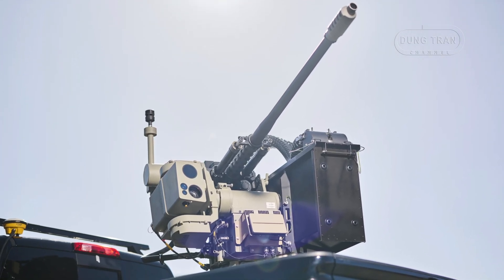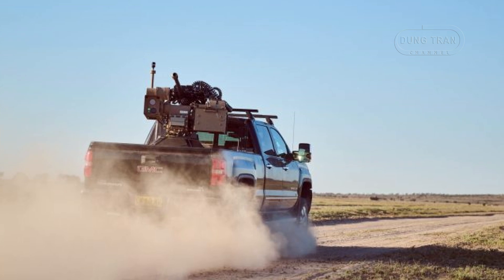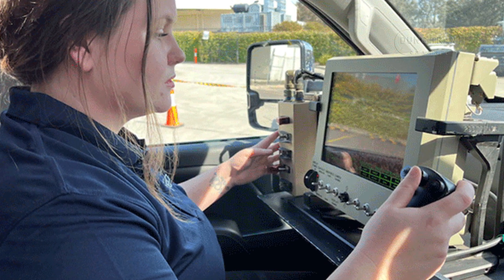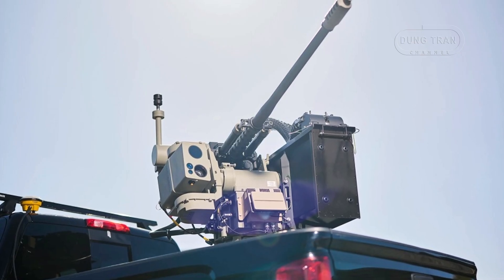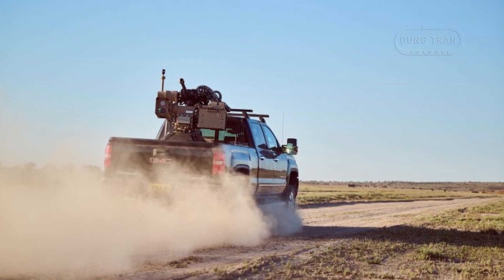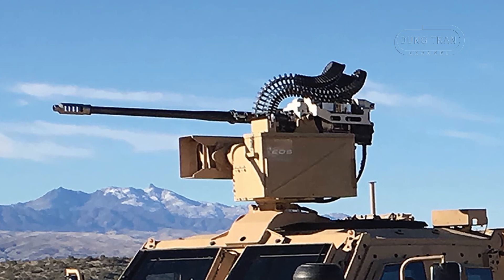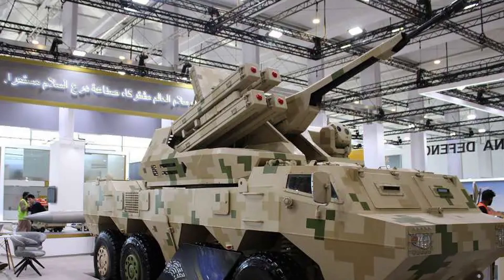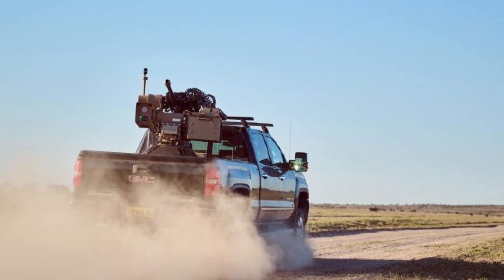Australia's Slinger Anti-Drone System: High-Tech Answer to Low-Cost Threats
Discover the Slinger, Australia’s cutting-edge anti-drone system developed by Electro Optic Systems (EOS). Introduced in 2023, this lightweight, cost-effective weapon is designed to neutralize small drones with precision — all while keeping engagement costs as low as $155 per shot. Mounted on anything from pickup trucks to armored vehicles, the Slinger features a 30mm Bushmaster autocannon, a 7.62mm machine gun, and advanced radar and thermal imaging technology.

In this video, we break down how the Slinger works, why it’s being rapidly adopted by countries like Ukraine and Germany, and how it stands out from other counter-drone systems worldwide. With its impressive accuracy, mobile versatility, and budget-friendly design, the Slinger is redefining modern warfare — proving you don’t need million-dollar missiles to stop a $20k drone.

If you're curious about the future of air defense technology and how Australia is stepping up on the global stage, this is a must-watch.